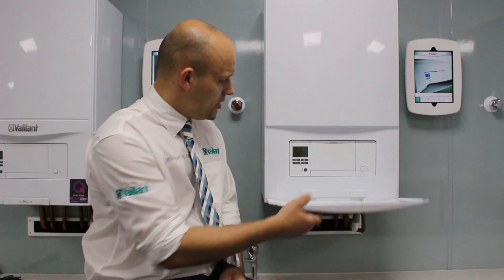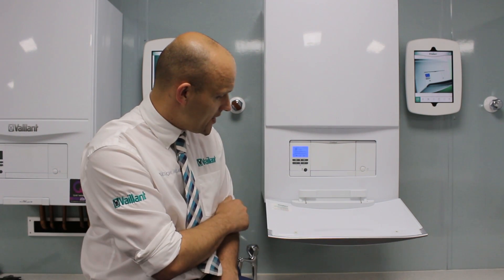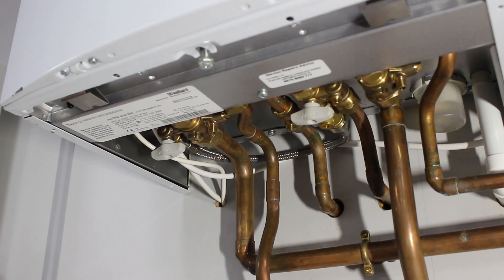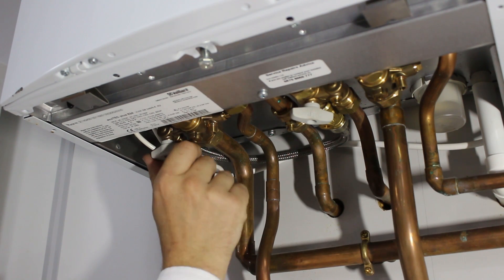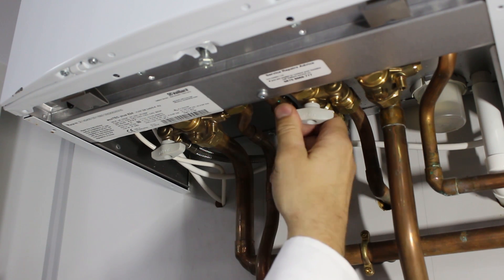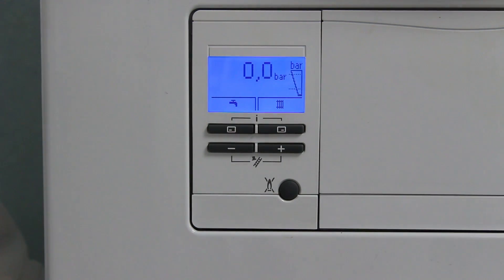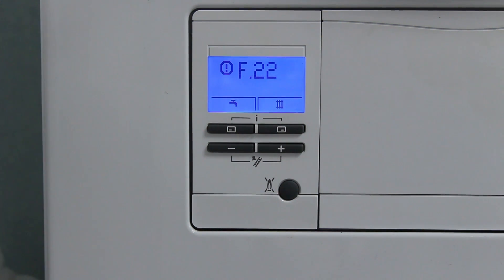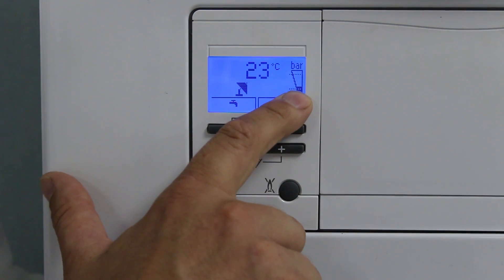How to Pressurise an ecoTEC plus Boiler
The Vaillant ecoTEC is a remarkable boiler. With 22 gas boilers ranging from 12-38kW outputs, available in combination, system or open vent formats, there's an ecoTEC for virtually every home in the UK. We have developed a number of 'how to' videos that offer a simple guide on the Vaillant product range.